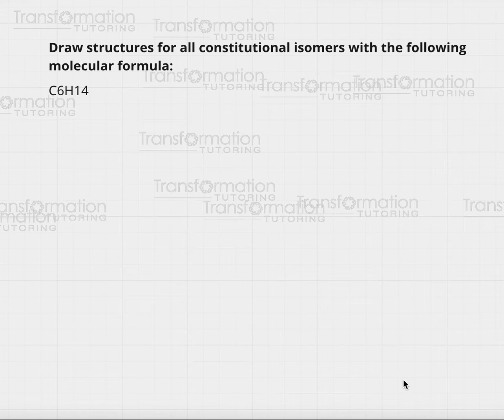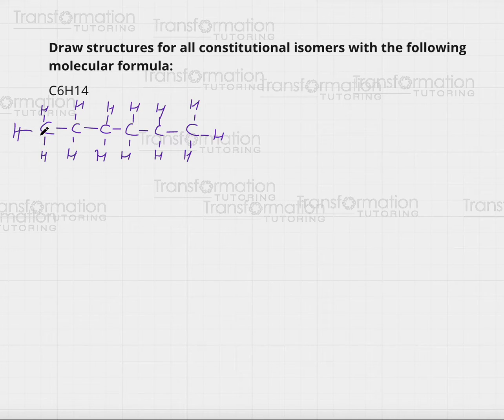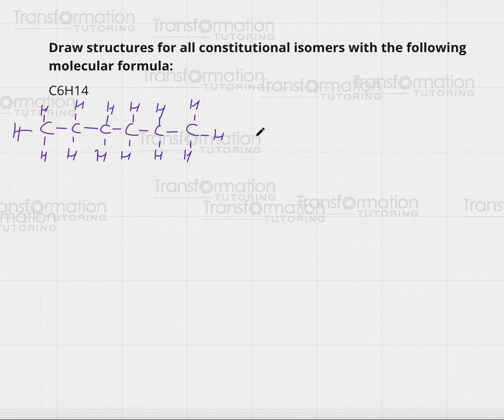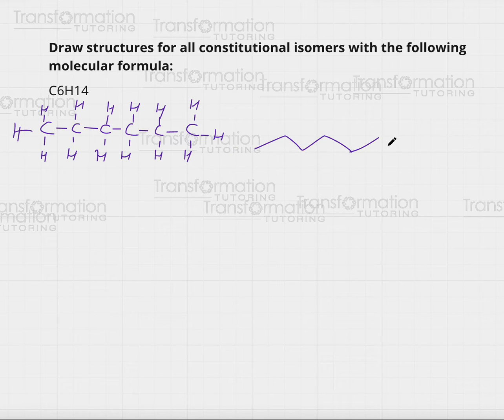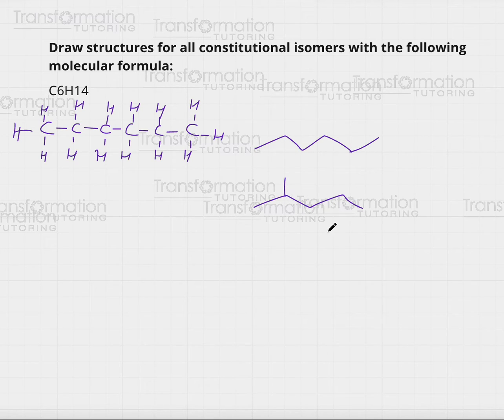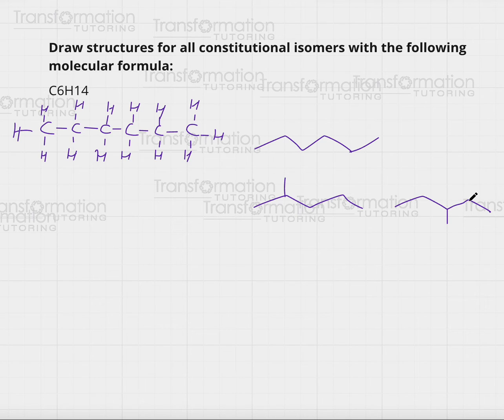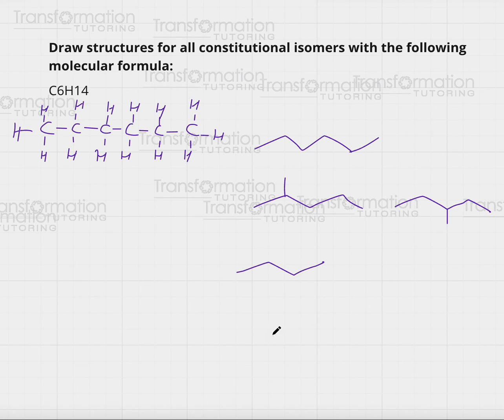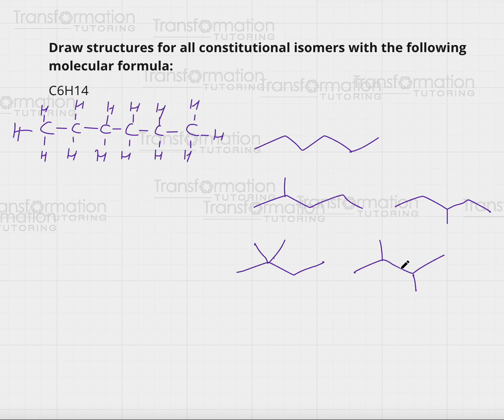Constitutional Isomers /Structural Isomers of C6H14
Learn with Mayya how to draw constitutional isomers of C6H14 (hexane)